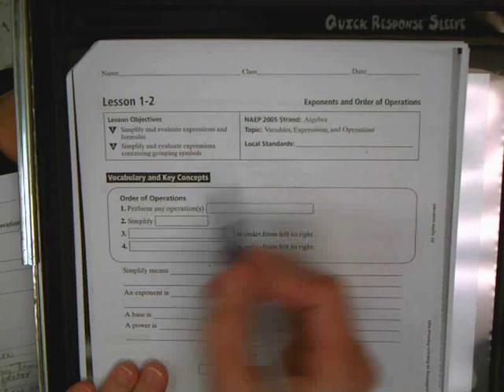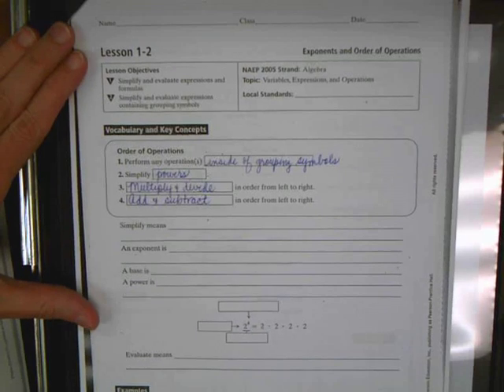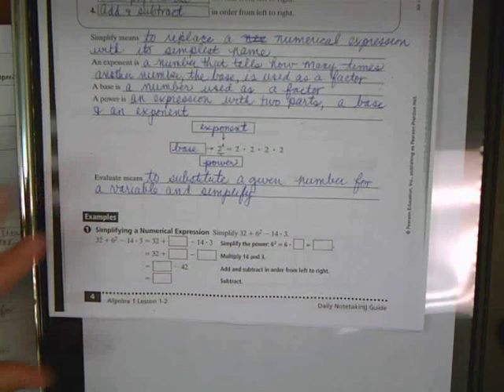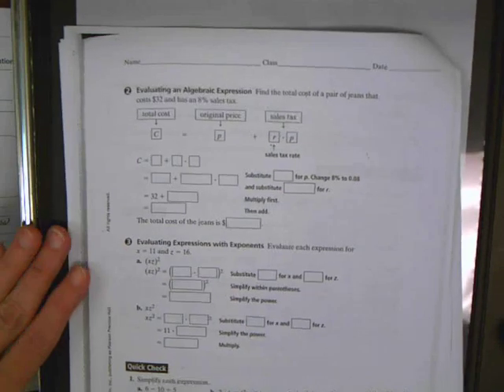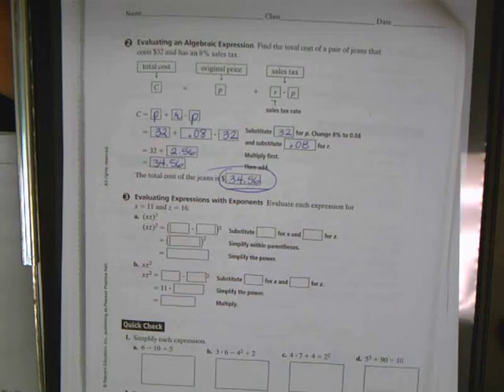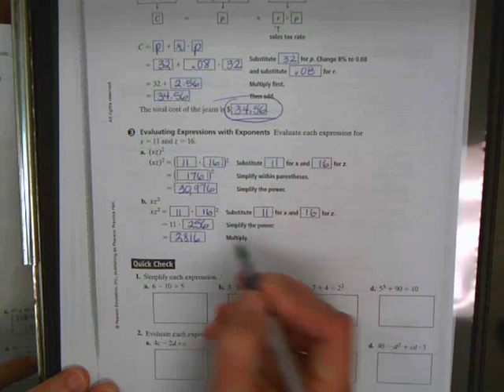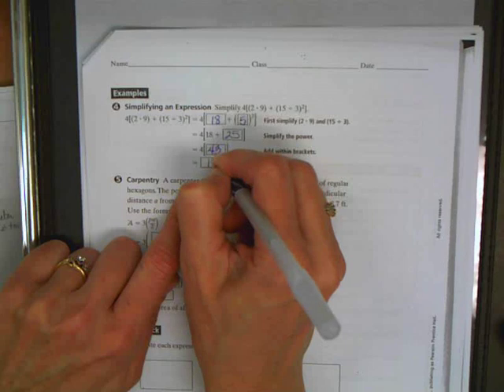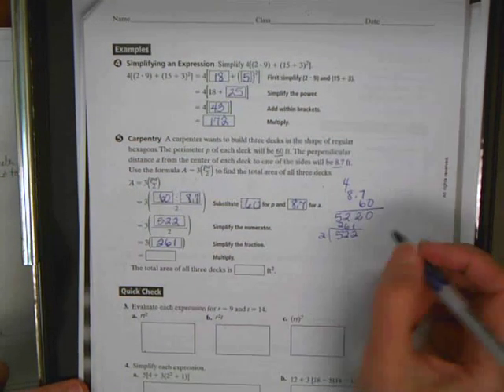Alg Lesson 1-2.mov